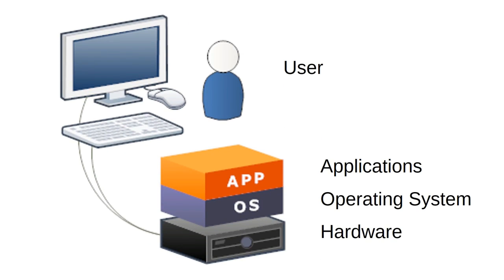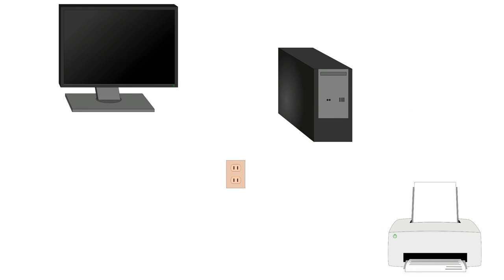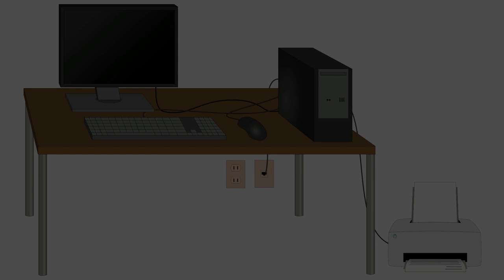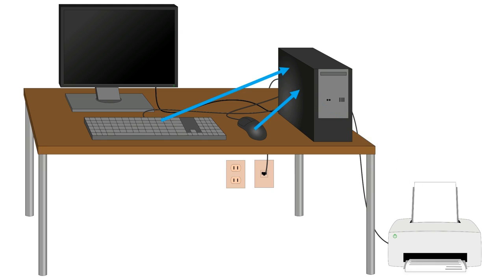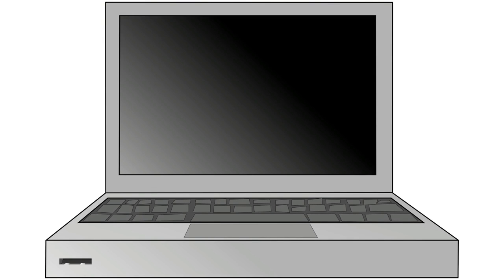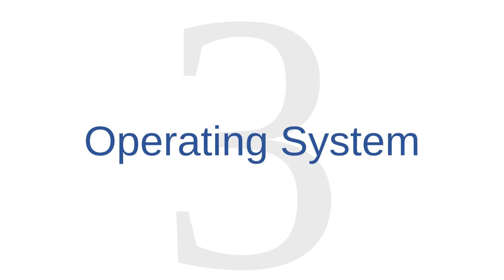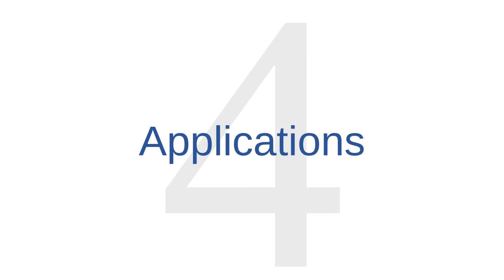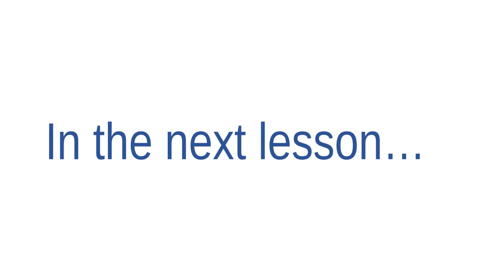Computer Parts Identification and Functions| How Computer Hardware interact with Operating System,PC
Master the physical components of a computer system and understand how hardware components interact directly with the operating system. Designed for IT support technicians, computer science students, system builders, and hardware enthusiasts, this tutorial provides a complete walkthrough of PC architecture.

Understanding hardware functions and OS-hardware communication is essential for troubleshooting system crashes, upgrading PC performance, and managing IT infrastructure. Learn to identify key computer parts (CPU, RAM, Motherboard, Storage, GPU, PSU) and explore how device drivers, system buses, and operating systems coordinate hardware execution.

Detailed identification and functional overview of core PC hardware components (CPU, RAM, Motherboard, SSD/HDD, GPU, PSU, Cooling). How the CPU executes instruction cycles (Fetch-Decode-Execute) and manages system memory. The role of the Motherboard bus system, BIOS/UEFI, and hardware interrupts (IRQs). How operating system device drivers translate software commands into hardware actions.

Frequently Asked Questions:

Q: What is the primary role of RAM in a computer system?
A: RAM (Random Access Memory) serves as high-speed temporary storage for data and software instructions that the CPU needs to access quickly while running applications.

Q: How does an Operating System interact with hardware components?
A: The OS uses specialized software modules called Device Drivers to communicate with hardware components through the kernel, translating high-level commands into machine code.

Q: What is the difference between BIOS and UEFI on a computer motherboard?
A: UEFI is the modern replacement for traditional BIOS, supporting larger drive capacities, faster startup times, graphical interfaces, and enhanced boot security features (Secure Boot).